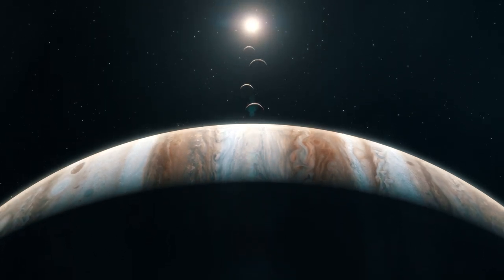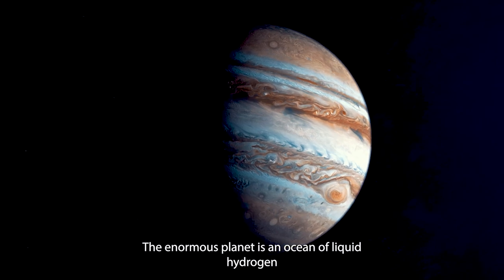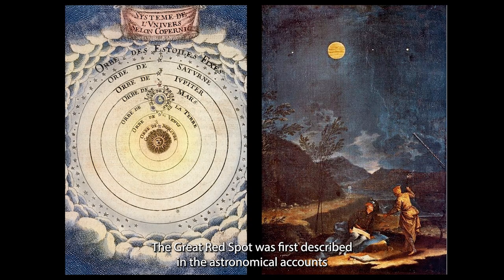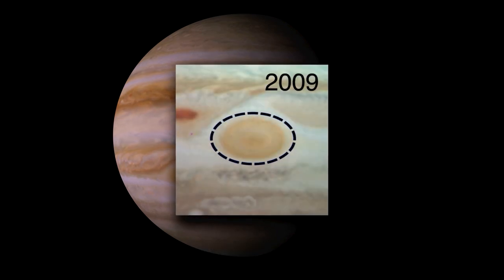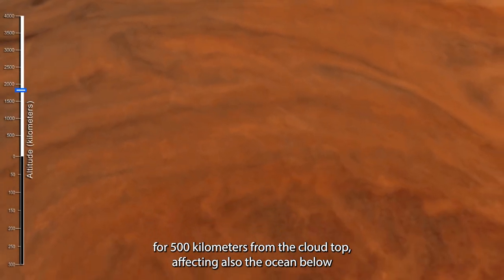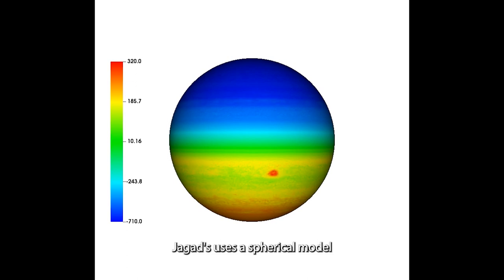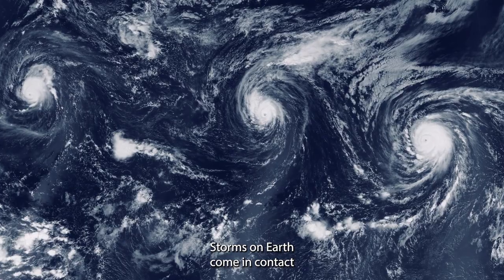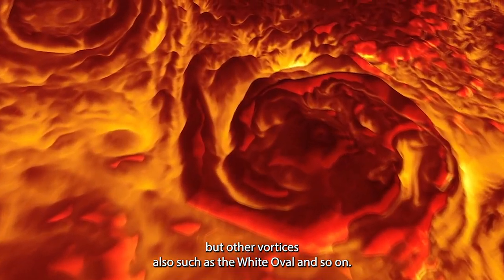The fate of Jupiter Great Red Spot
Unraveling Jupiter's turbulent past
By Francesca Serra

Jupiter, the largest planet in the Solar System, has fascinated astronomers and scientists for centuries. At the heart of Jupiter's features lies its most iconic hallmark: the Great Red Spot (GRS). This persistent anticyclone storm that has raged across Jupiter's equatorial atmosphere for centuries has remained a puzzle for researchers. How could it have lasted for so long? Recent strides in observational data and simulations are shedding new light on the dynamics of this gigantic vortex.

The Perfect Storm
The Great Red Spot was first spotted by Giovanni Cassini in 1655 and, even if we cannot be sure to observe today the same feature he saw, its enigma has persisted throughout the years, spurring curiosity about its origins and behavior. The detailed image captured by Voyager 1 in 1979 further revived interest in the GRS, and subsequent missions, including NASA's Juno, have all contributed valuable data on Jupiter's cloud belts and magnetosphere.

Pankaj Jagad, a research scientist in the Physical Science and Engineering Division at KAUST, uses those data to model the fluid dynamics conditions that gave rise to Jupiter's Great Red Spot. Jagad specializes in investigating flows dominated by vorticity on surfaces and developing numerical methods for fluid flows using structure-preserving discrete exterior calculus. His contribution to the studies on the GRS consists in simulating the behavior of the Great Red Spot using a spherical model, departing from previous approximations that relied on planar representations. By leveraging observational data as the starting point, Jagad's simulations offer unprecedented insights into Jupiter's atmosphere.

Professor Ravi Samtaney (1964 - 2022) – This video is in memory of his great contribution to international research.

Dr. Pankaj Jagad is Research Scientist currently at the Advanced Algorithm and Numerical Simulations Laboratory (AANSLab), working with Professor Matteo Parsani.

Professor Matteo Parsani is an Assistant Professor of Applied Mathematics and Computational Science (AMCS). He is the principal investigator of the Advanced Algorithms and Simulations Lab (AANSLab) and a member of the Extreme Computing Research Center (ECRC).

ABOUT KAUST
Established in 2009, KAUST is a graduate research university devoted to finding solutions for some of the most pressing scientific and technological challenges in the world as well as Saudi Arabia in the areas of food and health, water, energy, environment and the digital domain. KAUST is a curiosity-driven, interdisciplinary problem-solving environment, with state-of-the-art labs, distinguished faculty and talented students.
KAUST brings together the best minds from around the world to advance research. More than 110 different nationalities live, work and study on campus. KAUST is also a catalyst for innovation, economic development and social prosperity, with research resulting in novel patents and products, enterprising startups, regional and global initiatives, and collaboration with other academic institutions, industries and Saudi agencies.
The King Abdullah University of Science and Technology is dedicated to advancing science through interdisciplinary research, education and innovation.

Jumpstart your career, study at KAUST!
All admitted students receive the benefits of the KAUST Fellowship, which provides support for the duration of graduate study.

The benefits include:
- Full tuition support
- Monthly living allowance
- Free housing
- Medical and dental coverage
- Relocation support